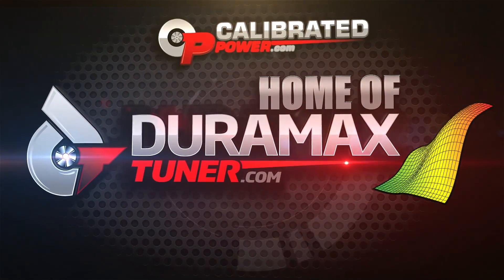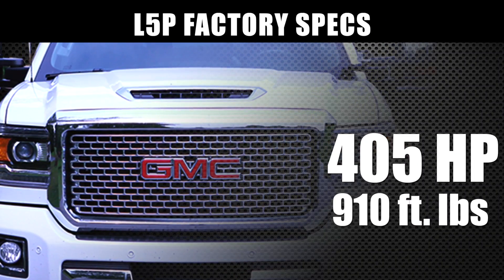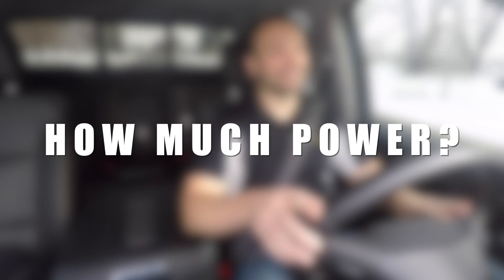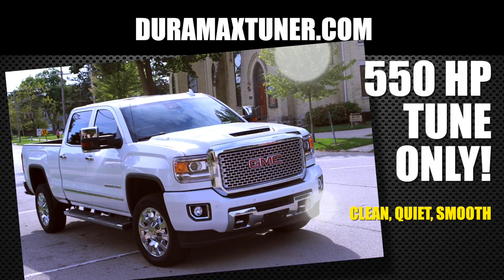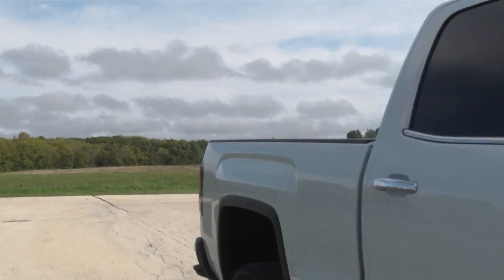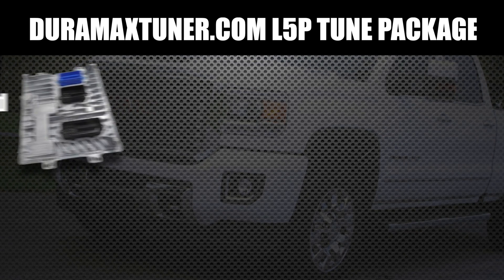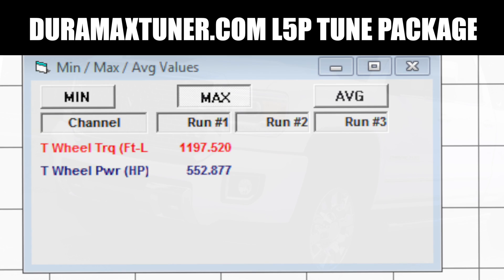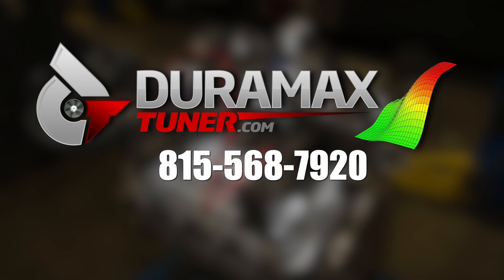L5P Tuning Package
2017 & 2018 L5P Duramax Tuning (2017, 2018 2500/3500 HD Diesel Powered Silverado or Sierra)
Take your L5P to the next level with custom tuning!  L5P Tuning Package includes everything you need to tune your 2017 & 2018 L5P Duramax. No need to delete your exhaust or tamper with emissions equipment to get the best performance out of your truck.  Our L5P Tuning Package unlocks the power potential that you paid for when you bought the truck from the factory.

While the rated horse power for the L5P is 445 HP and 910 ft-lbs of torque it dyno'd 405 Rear Wheel Horse Power (RWHP) and 850 ft-lbs on our loaded chassis dyno.  This is an improvement from previous models but if you have ever driven a diesel truck at 500+ RWHP you will immediately notice the difference.